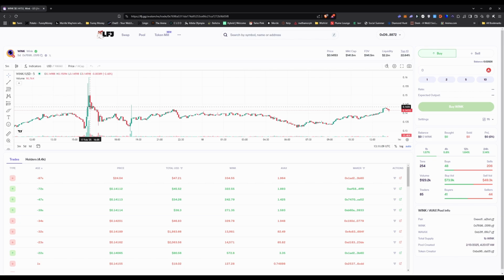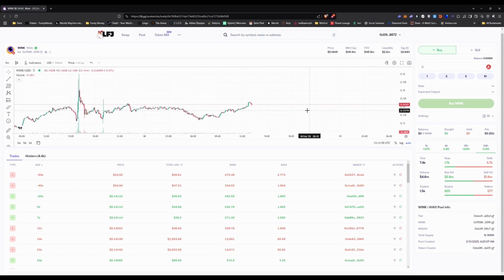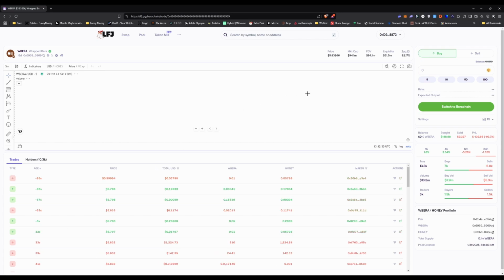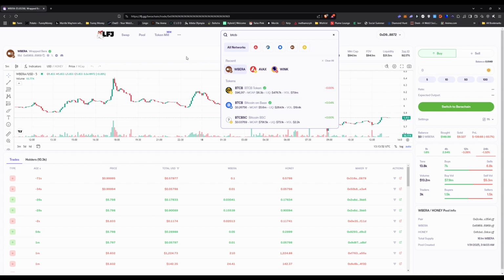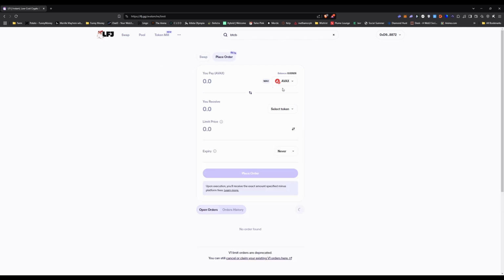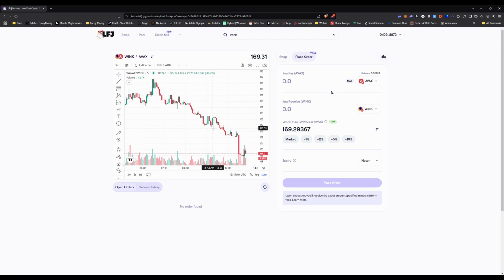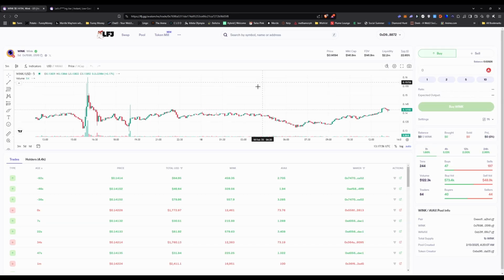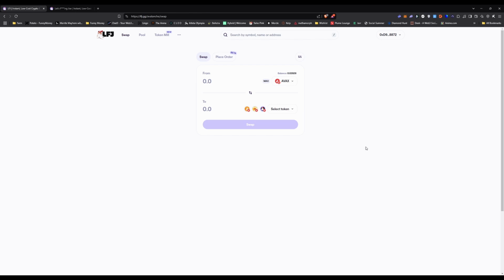LFJ Trading Terminal, Screener & Limit Orders : Find, Trade & Snipe Tokens Like a Pro! 🚀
🚀 LFJ’s New Trading Terminal & Screener are Here! 🔥

LFJ just upgraded its Tokenlist, Trading Terminal, and Limit Orders V2 (Beta)—making token discovery and trading easier than ever! In this video, we’ll show you:

✅ How to use the LFJ Screener to find verified tokens like Wink
✅ How to swap & trade instantly using the LFJ Trading Terminal
✅ How to set Limit Orders for zero-slippage trades at your target price
✅ Pro tips to maximize your DeFi trading experience

🌍 Now Live on: Avalanche, Base, BNB, Arbitrum, Berachain & more!